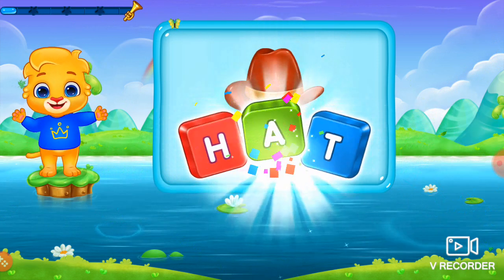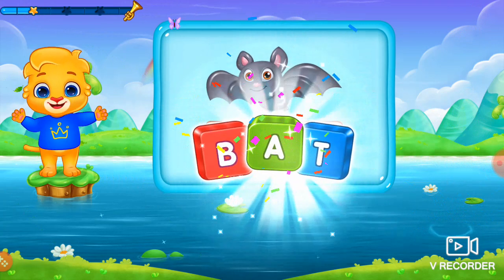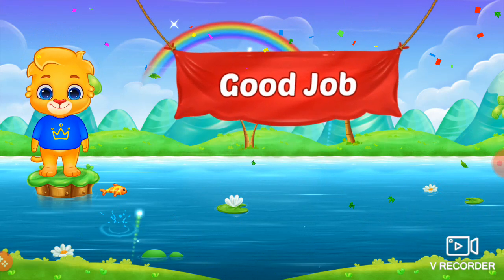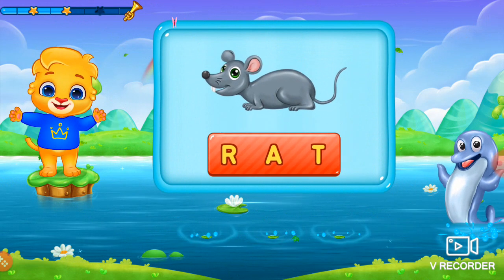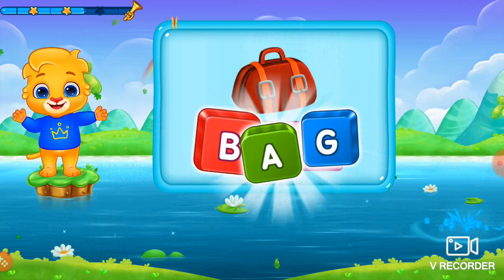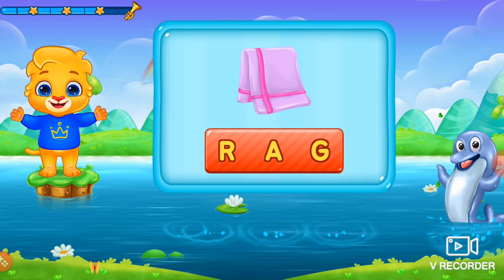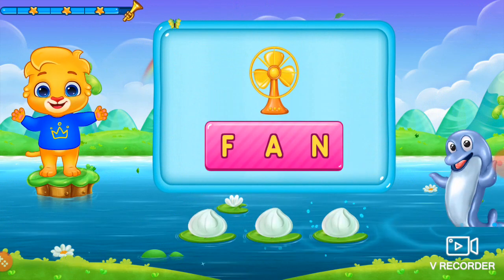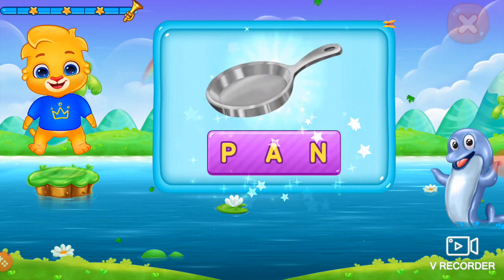Spelling in English